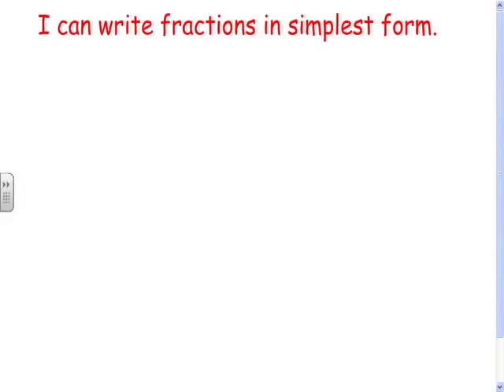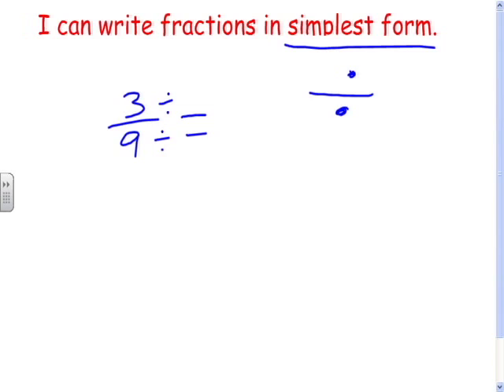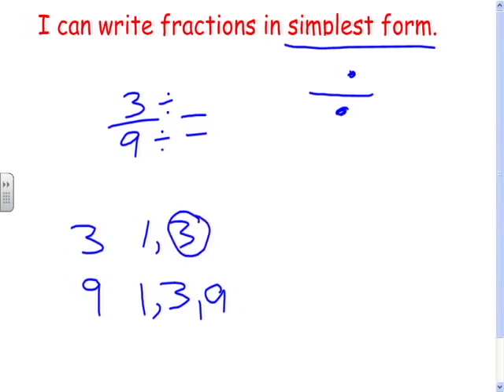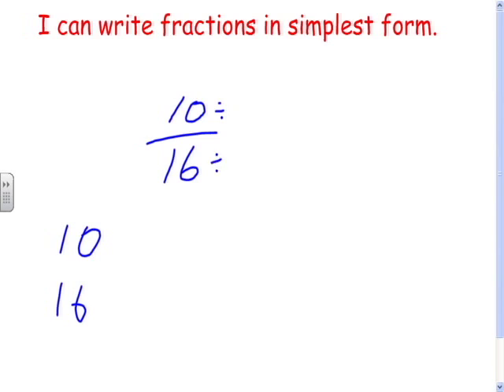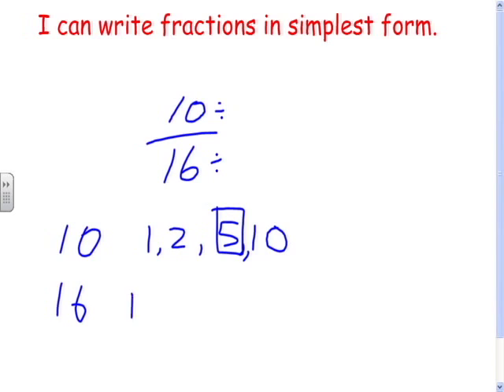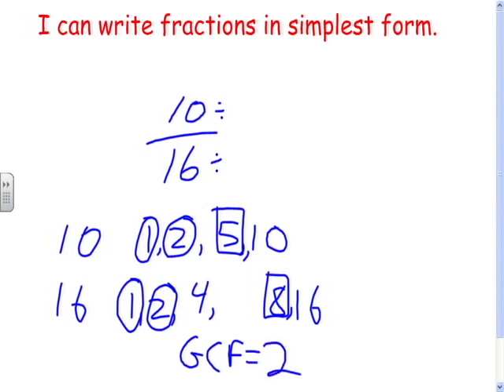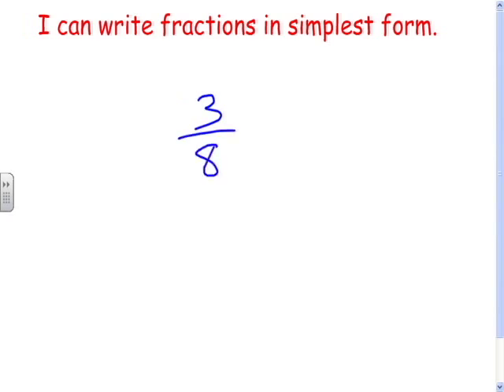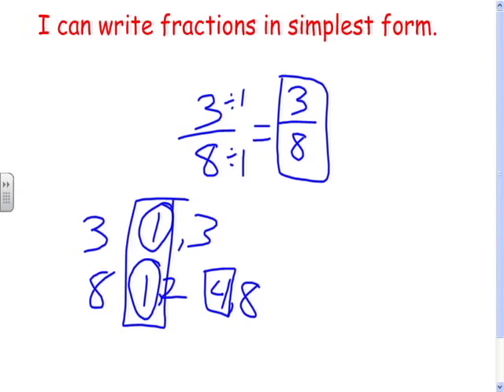Elementary Math: Writing Fractions in Simplest Form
Shows how to simplify fractions by finding the greatest common factor (GCF). There is also an example that shows how to do it without finding the GCF.